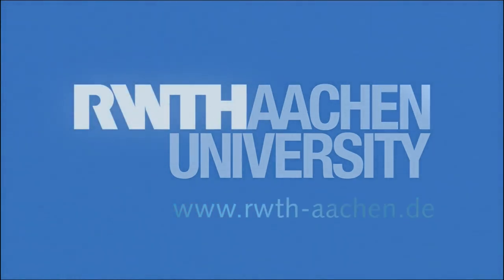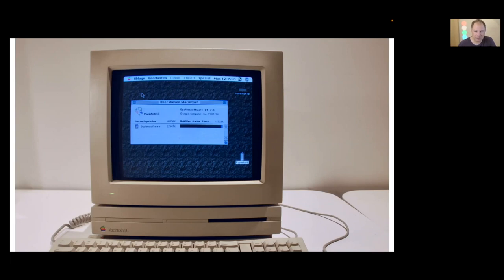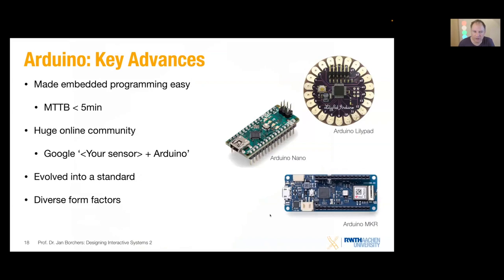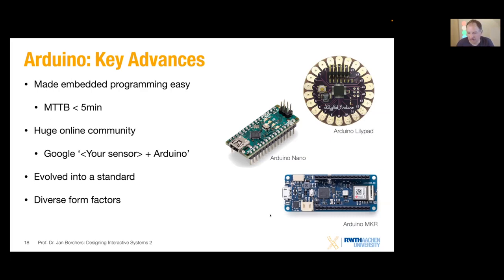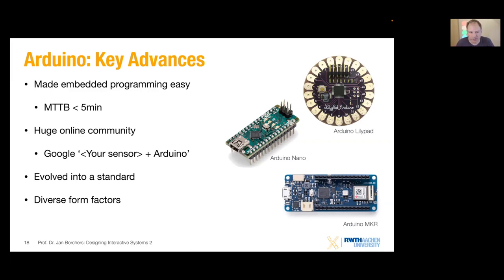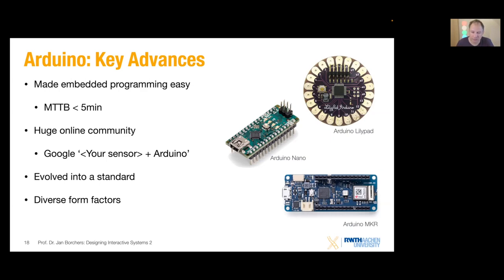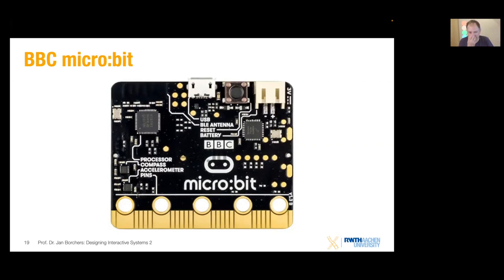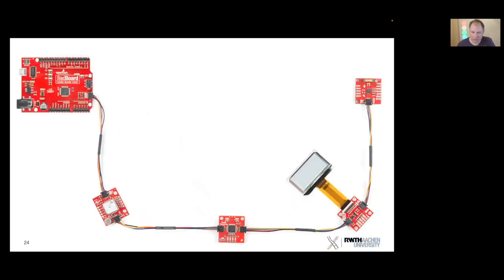DIS2 '22 • Lecture 13 • Hardware Prototyping